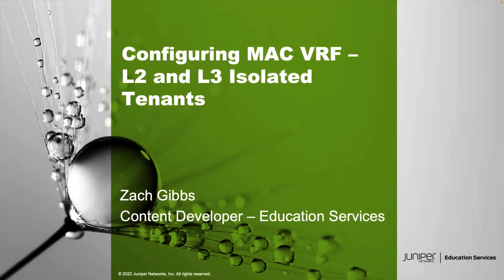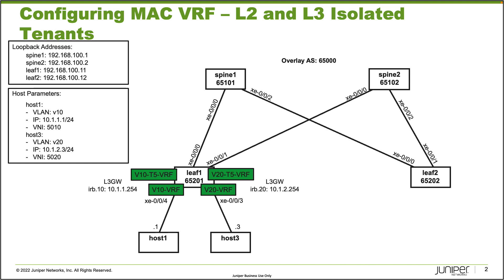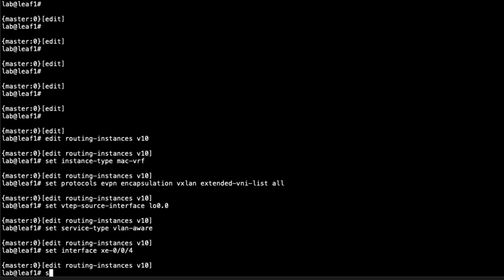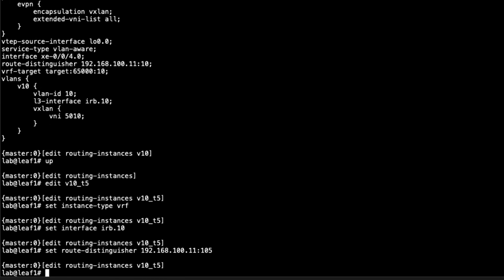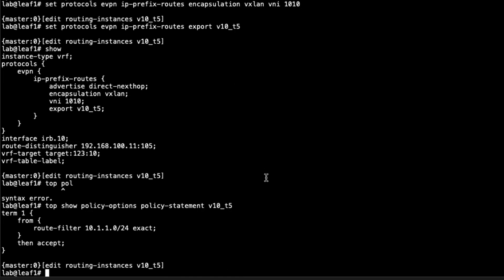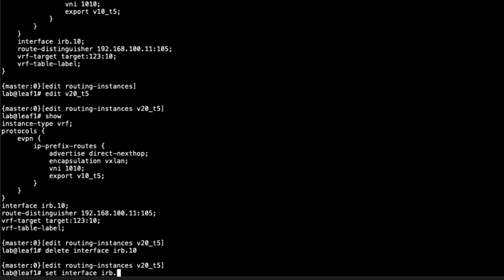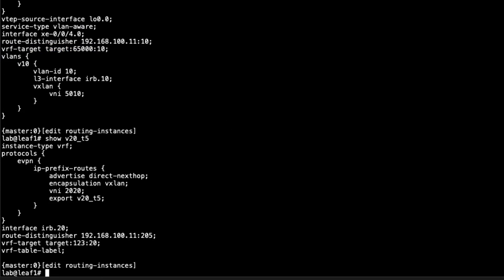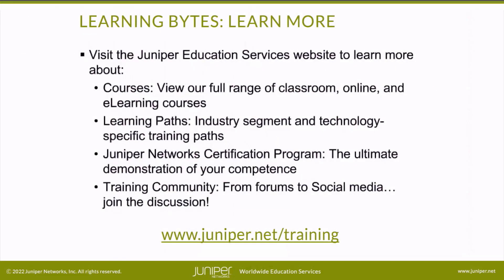Configuring MAC VRF – L2 and L3 Isolated Tenants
The Configuring MAC VRF – L2 and L3 Isolated Tenants video covers how to configure MAC VRF VLAN Layer 2 and Layer 3 isolated tenants in the data center. This video is most appropriate for users that are familiar with data center technologies.
• Presenter: Zach Gibbs / Content Developer
• Relevant to OS Releases: Junos 21.3R1.9 or later
• Relevant to Juniper Platforms: QFX Series, MX Series, EX Series

• On-Demand Training: Take a hands-on course…now!